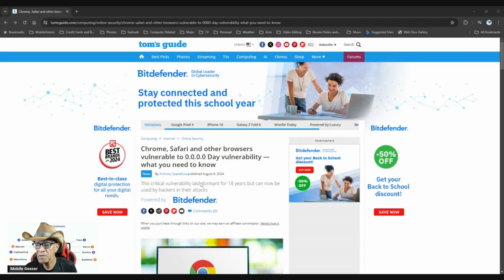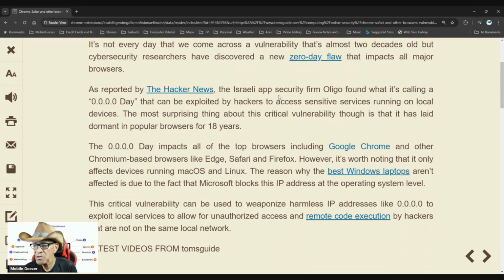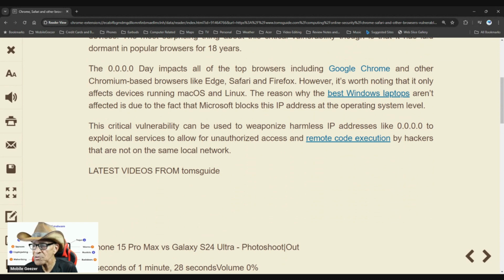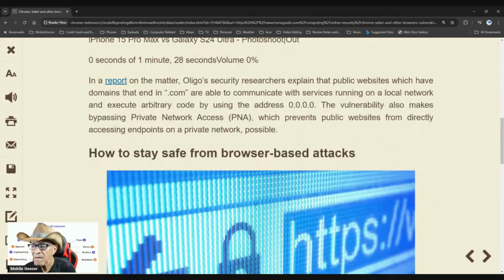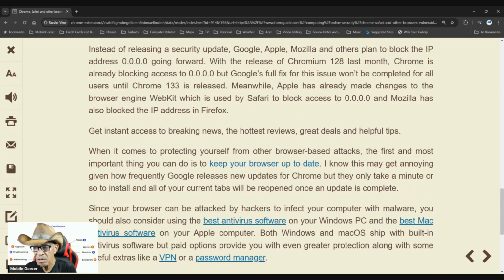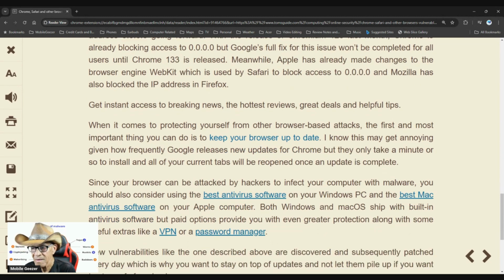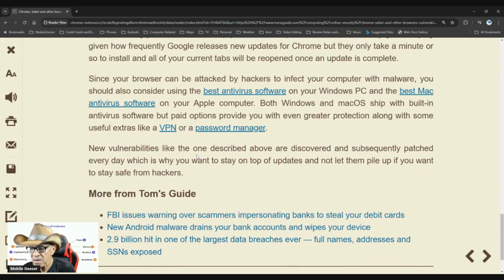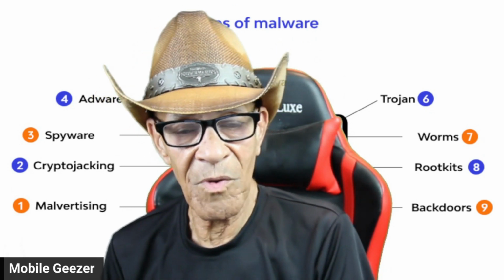Newly Discovered 18 Year Old Vulnerability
It's been sitting in browsers for the past 18 year and can still be activated. Though, the companies concerned have it covered.